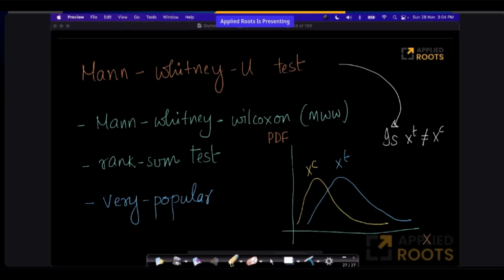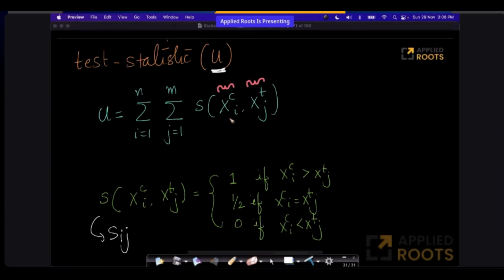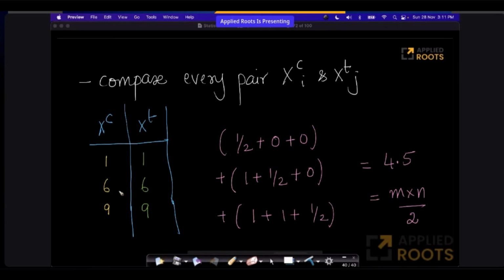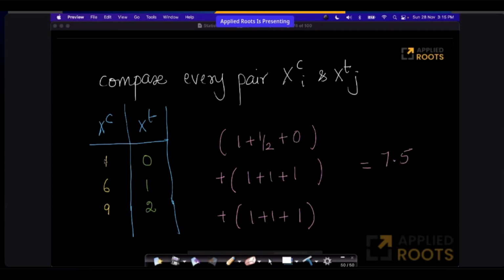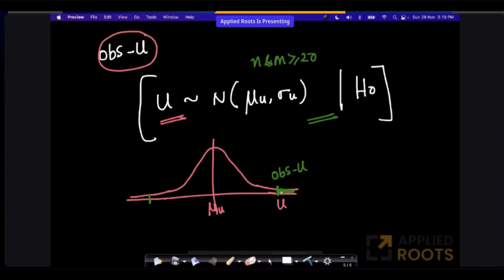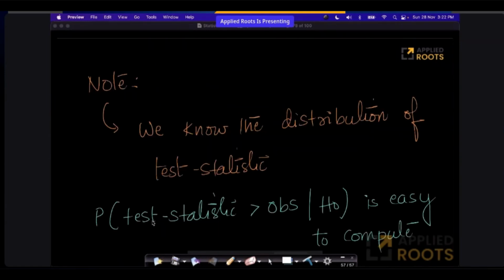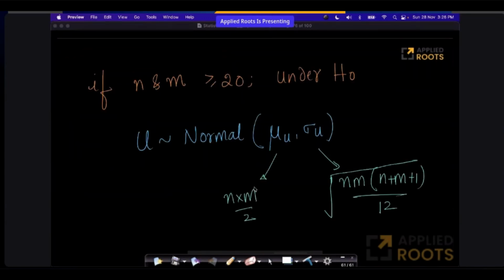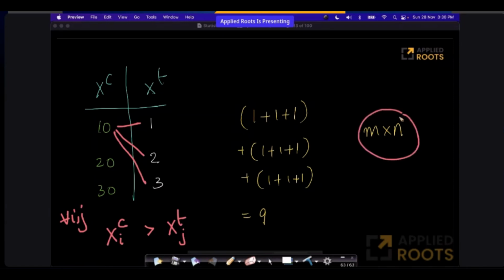17. Mann-Whitney-U Test